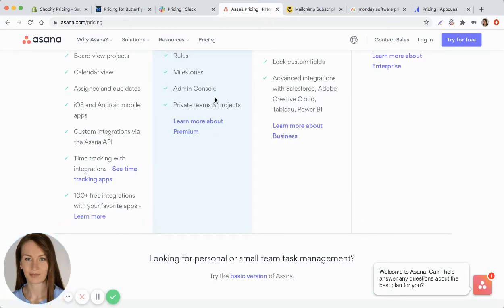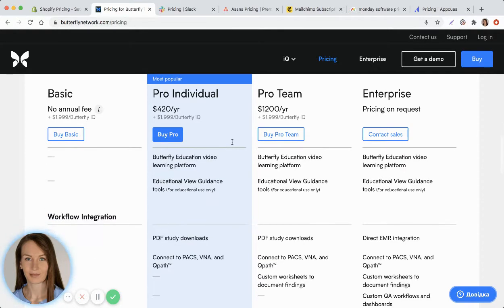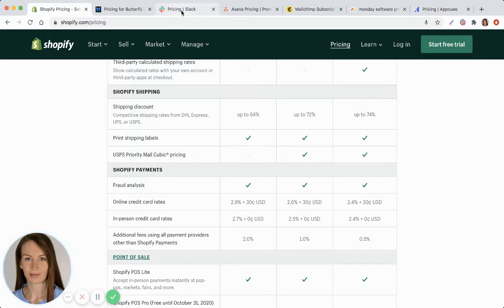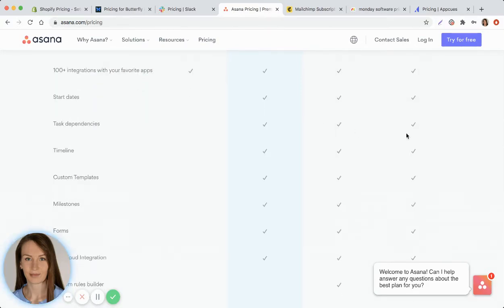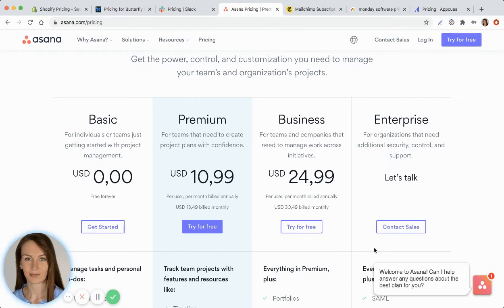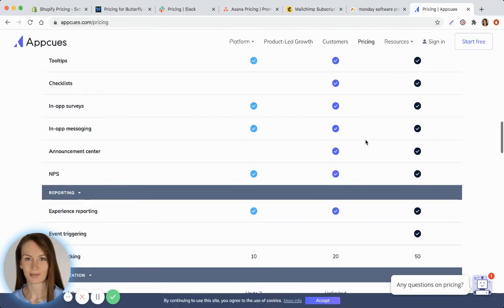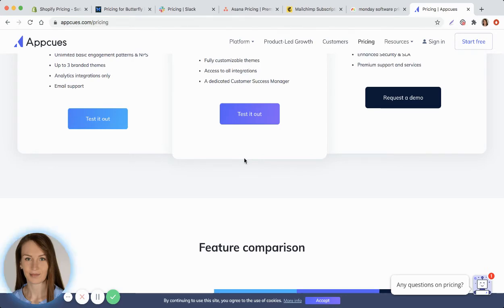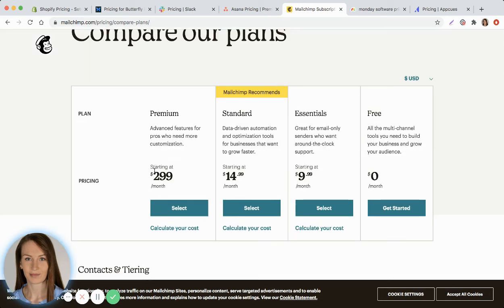Organizing pricing sections. The best layout and UX for your plans comparizon, the use of CTA's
How to make your pricing plans well-descriptive, yet clean enough?
How to make your pricing plans understandable and easy to compare?
And a few more details to consider when designing website pricing sections.
Shown on the examples of Shopify, Slack, Asana, Monday, Mailchimp and a few more websites.